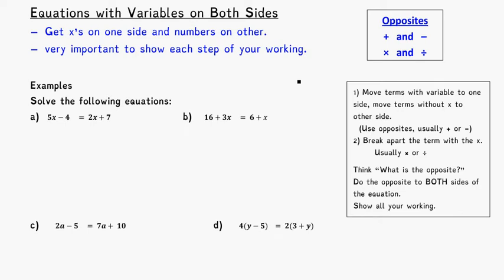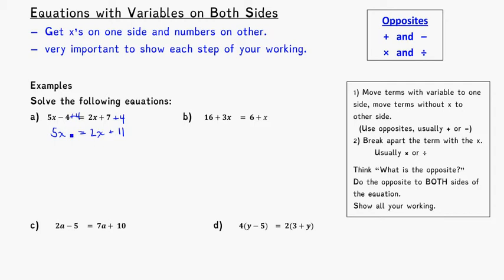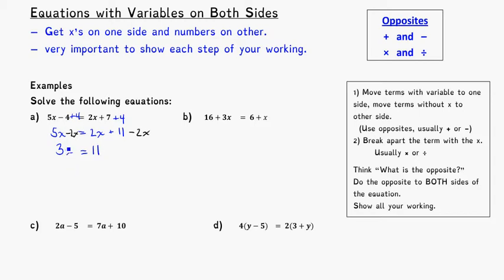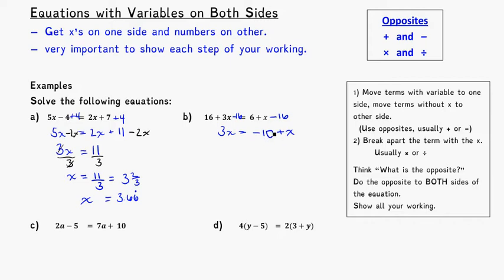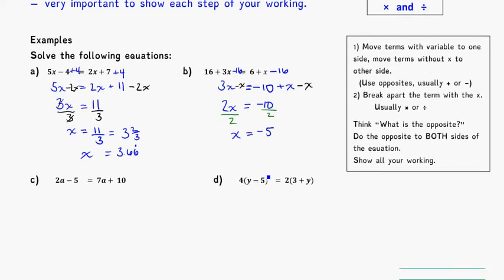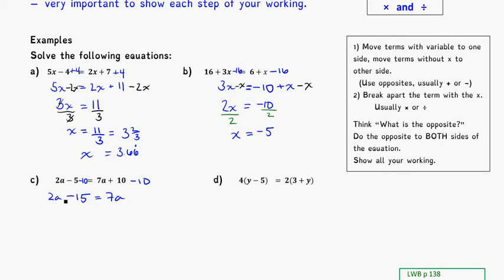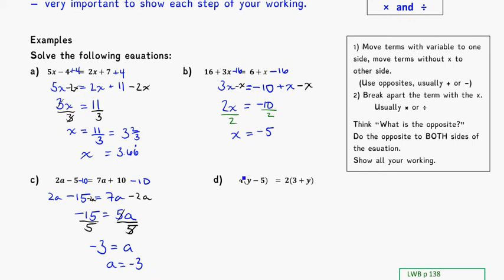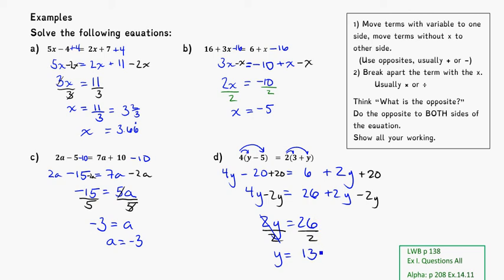yr 9 equations with variables on both sides